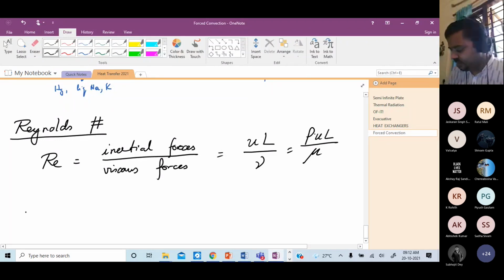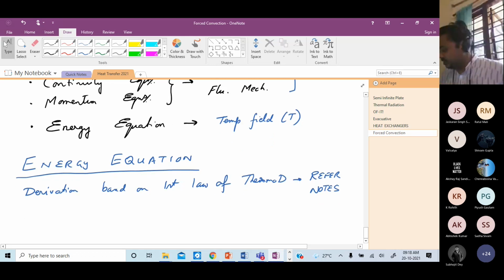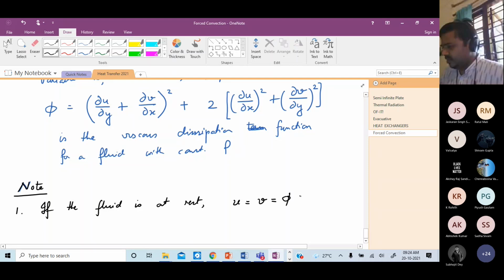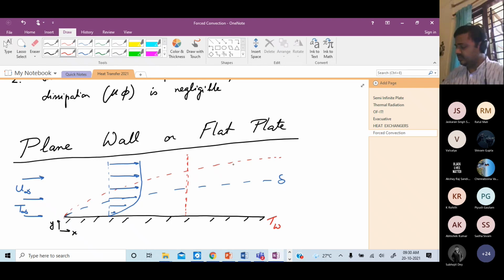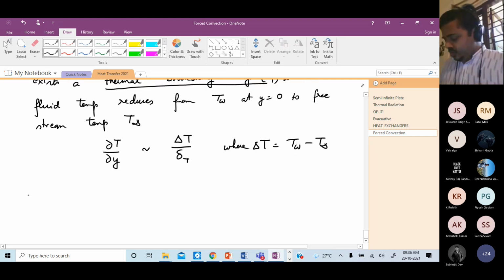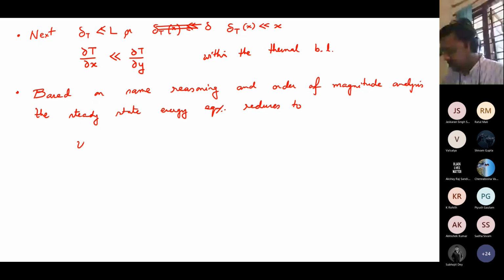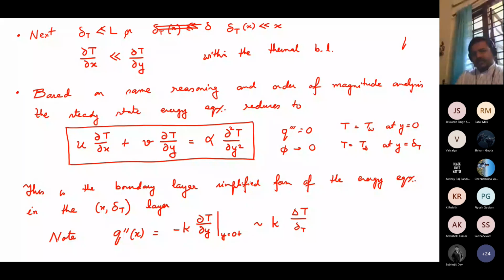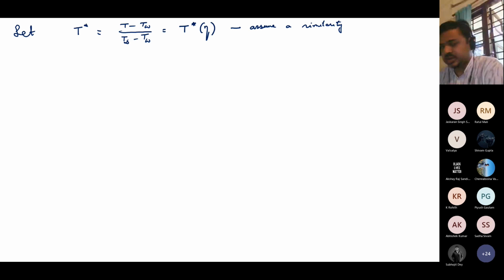Heat Transfer lecture 12 { 2021-10-20 } - Part 2